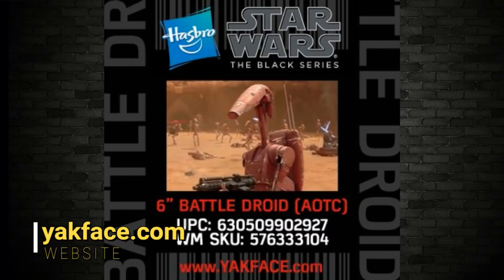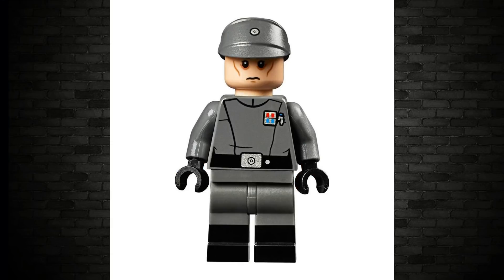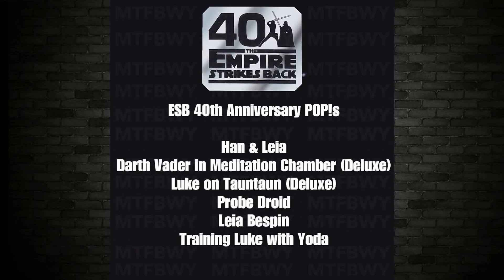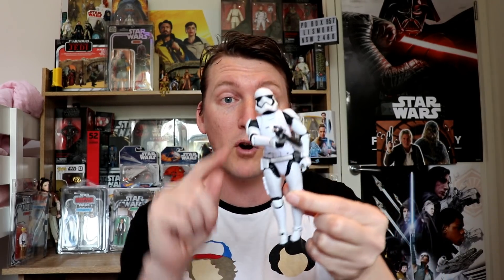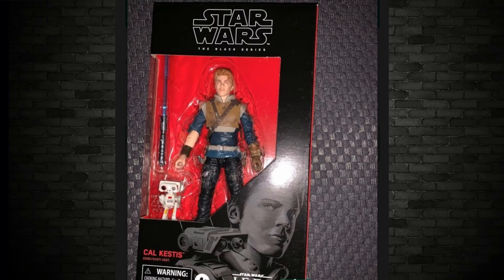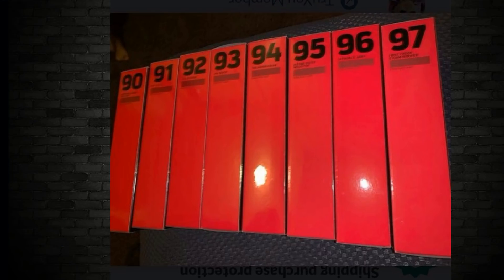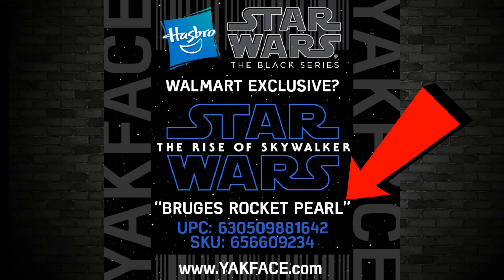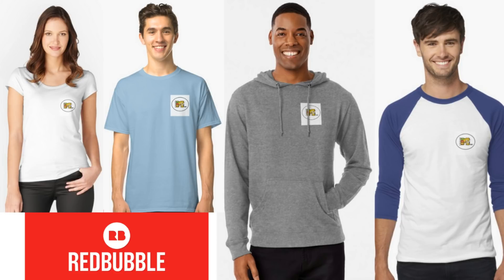STAR WARS ACTION FIGURES NEWS FIRST LOOK AT NEW THE BLACK SERIES FOR TRIPLE FORCE FRIDAY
In this video we check out the STAR WARS ACTION FIGURES NEWS FIRST LOOK AT NEW THE BLACK SERIES FOR TRIPLE FORCE FRIDAY. Rey, Kylo, Stormtrooper, Off World JAWA, The Mandalorian, Cal Kestis, Sith Trooper & Second Sister Inquisitor

Thanks to:

@kylocollector on Instagram

Usualmike Television
AUSTRALIA

TAP THE LITTLE BELL